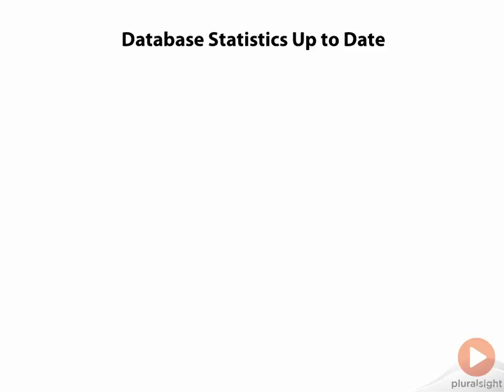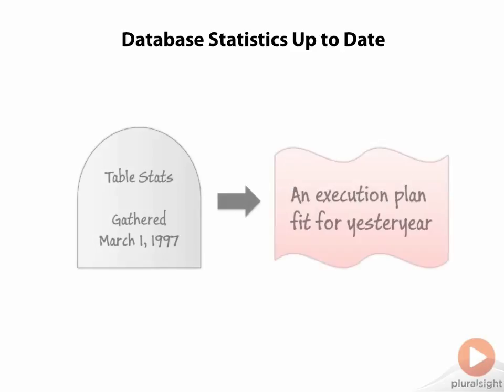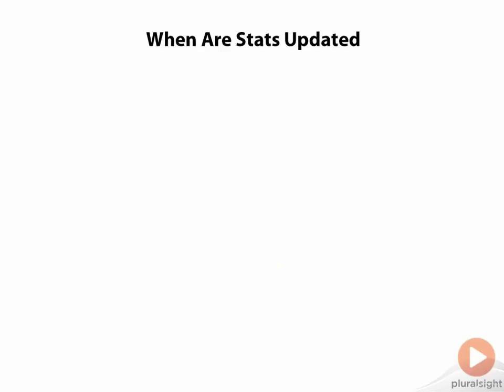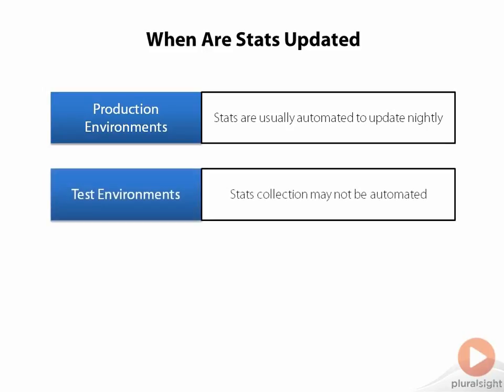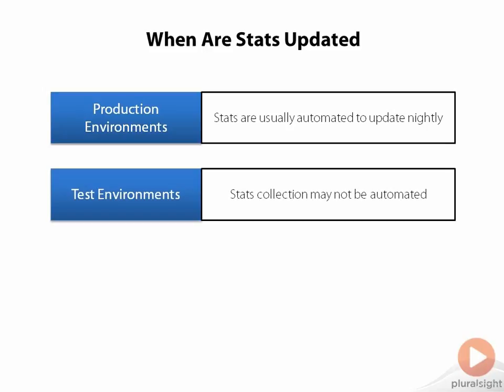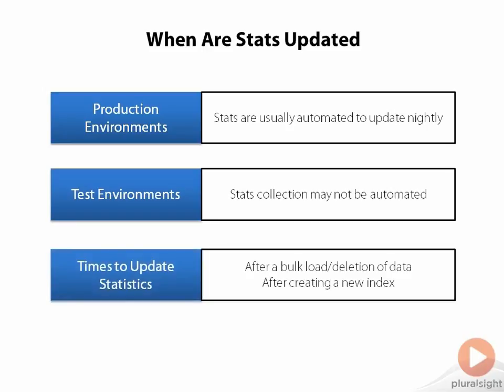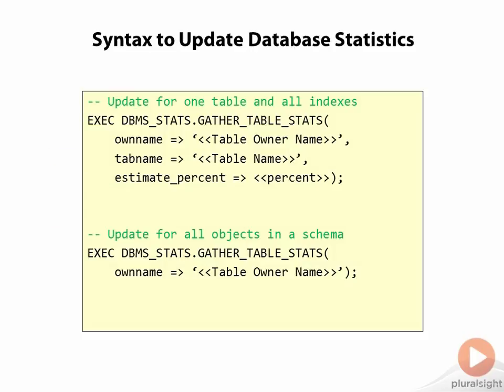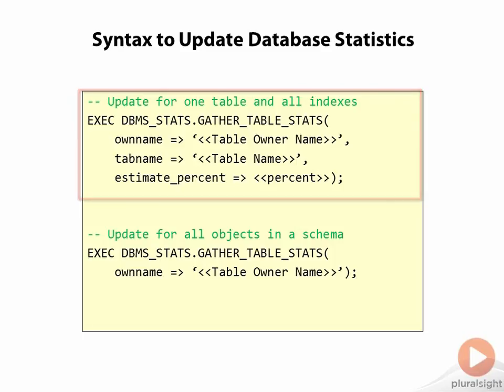09 14 Outdated Database Statistics